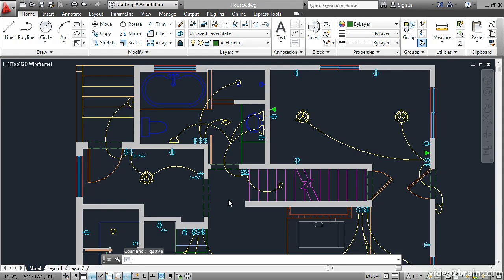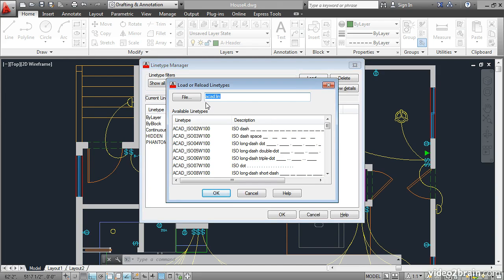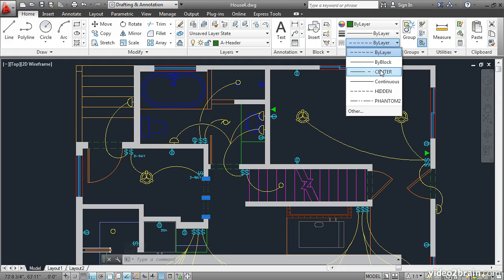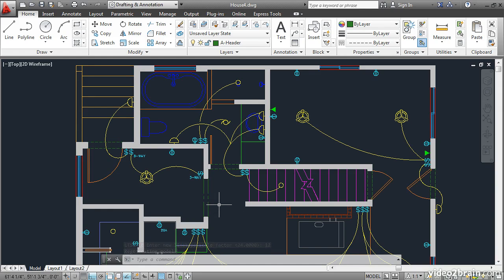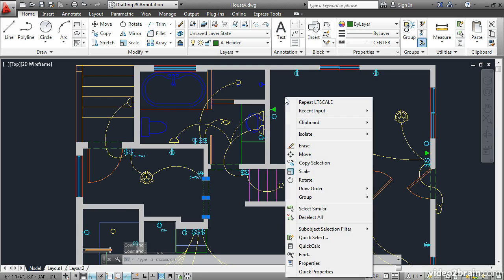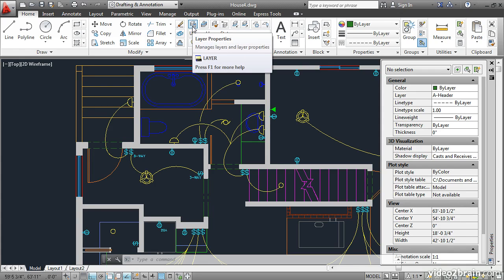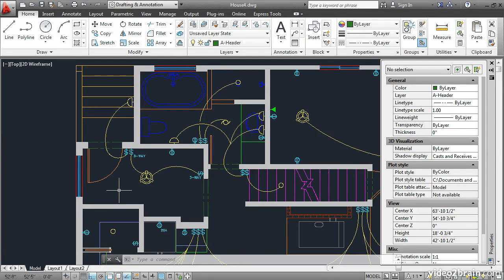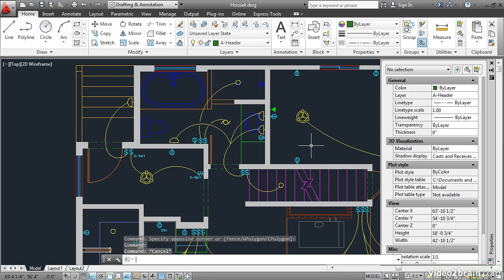06_Controlling_Object_Appearance_with_Layers_and_Properties (4/6)